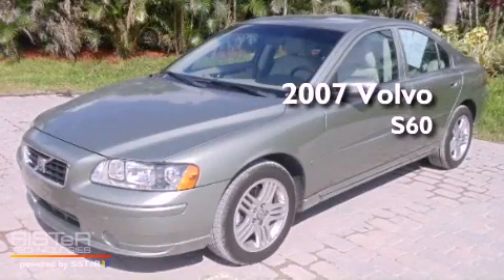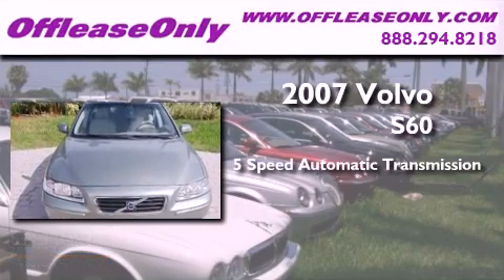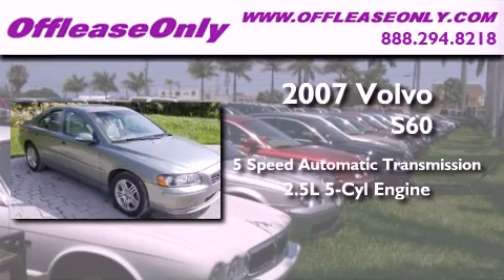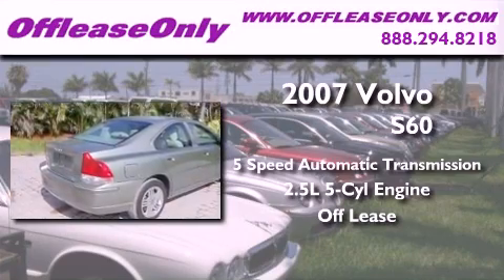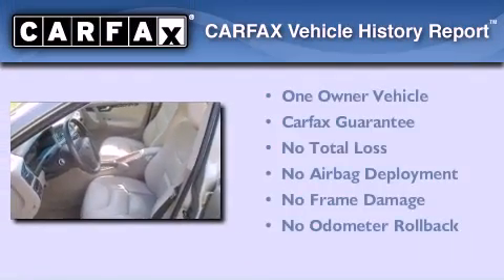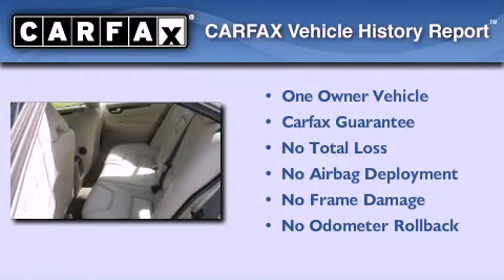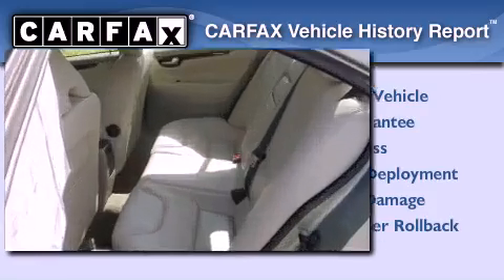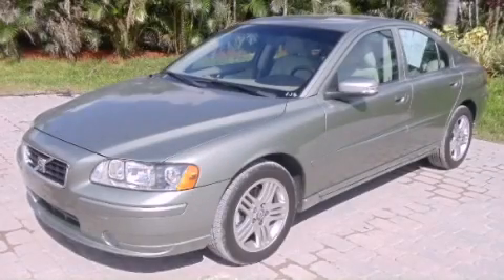2007 Volvo S60 Lake Worth FL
Year : 2007

 Make : Volvo

 Model : S60

 Engine : Low-Pressure Turbo Gas I5 2.5L/154

 Trans . : Automatic

 Exterior : Willow Green Metallic

 Miles : 16,607

 Interior : Taupe

 Stock : 32667

 Offleaseonly.com

 3531 Lake Worth Rd

 2007 Volvo S60 Lake Worth FL